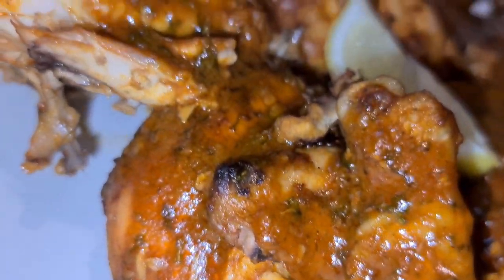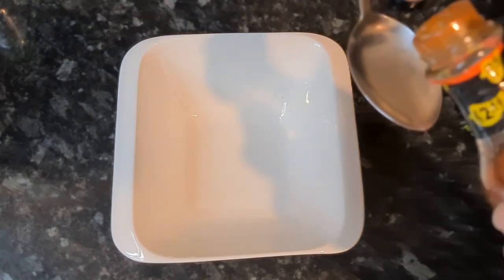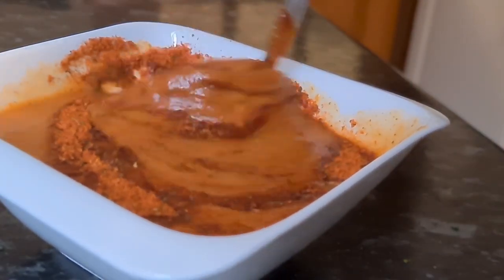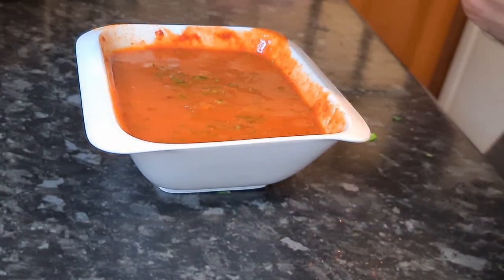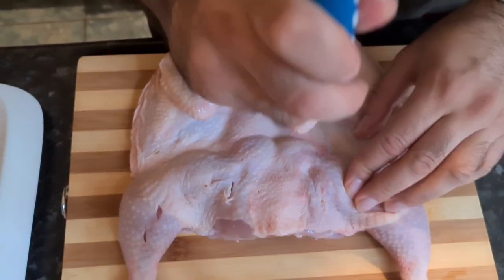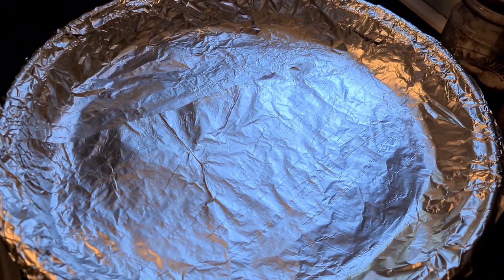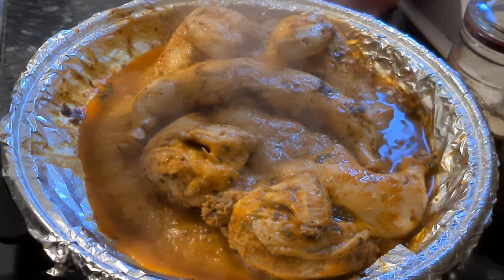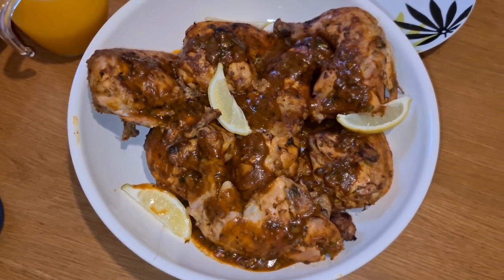NANDO'S SECRET! How To Make Nando's Chicken | Using Nandos Marinade | Cooking With TJ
°•Homemade Recipes with Cooking With TJ •°

The quantity of the ingredients will be for 2 chickens, if your making one just half the quantity.

2 medium Sized chickens with skin (or without skin - your choice)

For Two chickens use the following quantity:
1 cup of Freshly cut Corriander
4 tbsp Paprika
4 tsp Peri peri Rub (medium)
2tsp Oregano

2tbsp of Peri Peri Mayonaise
16tbsp of Peri peri medium marinade (Nando's)
16tbsp of lemon & herb marinade (Nando's)
4 tbsp Olive oil

DIRECTIONS TO MAKE THE MARINATION:

1. Add in 16tbsp of Peri Peri Medium Nandos marinade along with 16tbsp of Lemon & Herb Nandos marinade. Mix it until well combined

2. Then add in 4 tsp of Nandos peri peri rub, along with 2tsp of Oregano. Then add in the 4tbsp of Paprika, along with 1 cup of freshly cut corrinader. Lastly you will need to add in 4 tbsp Of Olive oil with the 2tbso of Peri peri mayonaise.  Mix this well until all ingredients are mixed well.

3. Now that the marination is complete you can apply it to the chicken in a big bowl and leave it over night for the marination to settle in well.

DIRECTONS ON WHY TO POKE THE CHICKEN:

1.One of the main reasons why you poke the chicken or slice it is because when you apply the marination it will sink into the inner meat of the chicken and if you leave it over night, you will be able to taste the flavour better.

If you have any suggestions/comments on what i should try to cook next please leave your suggestions in the comments section of this video!